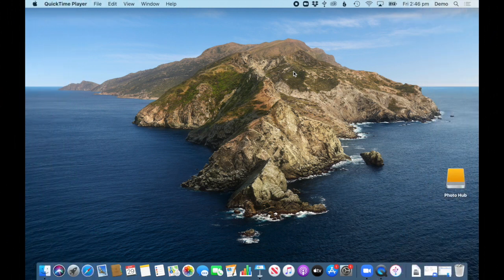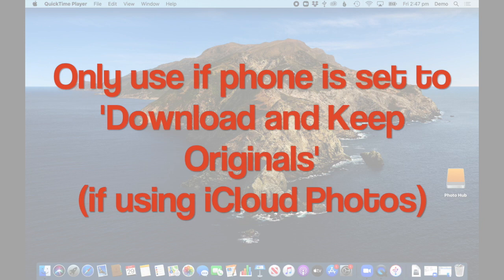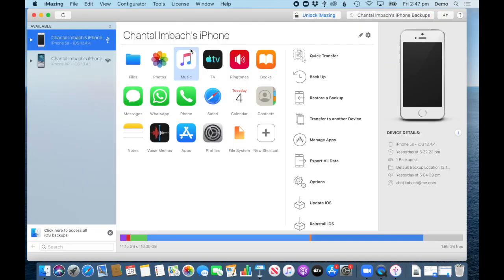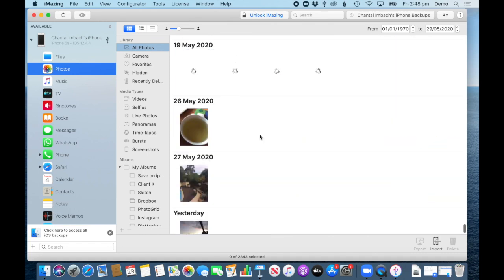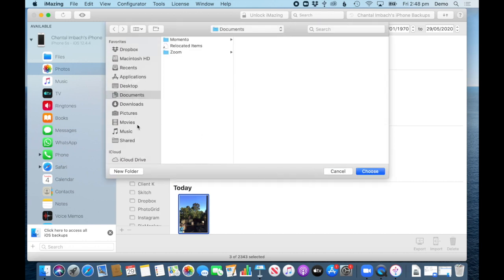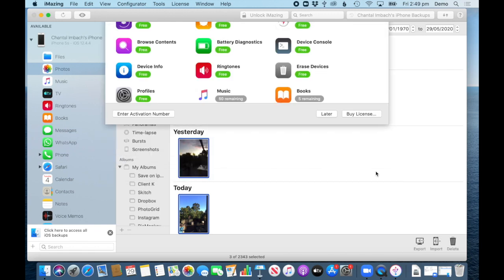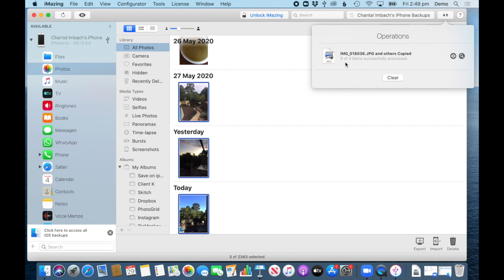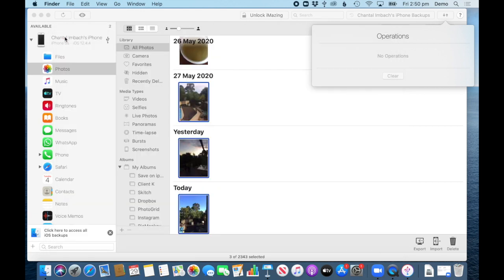Import photos to Photos Library using iMazing